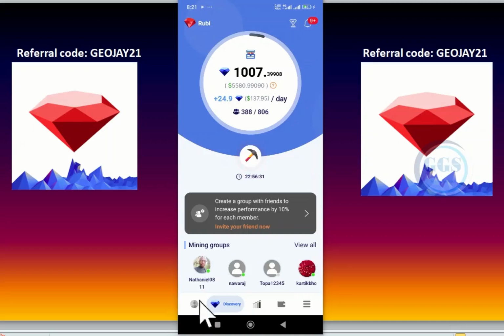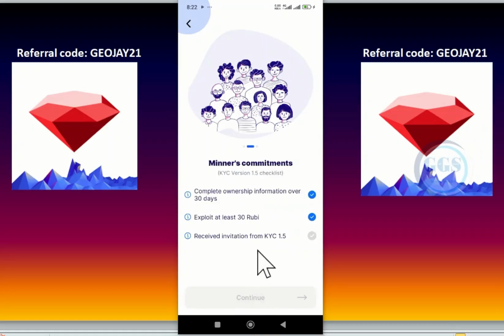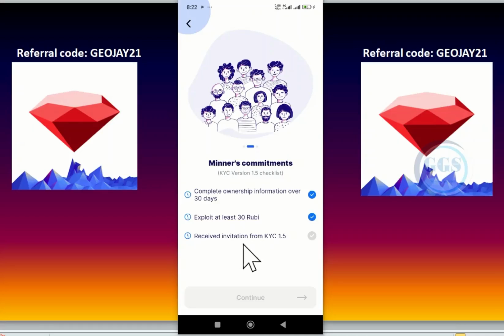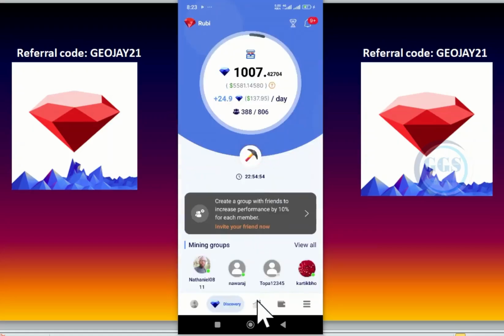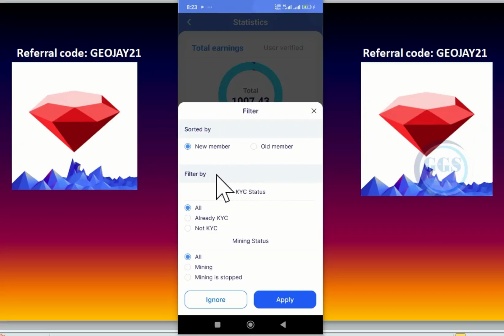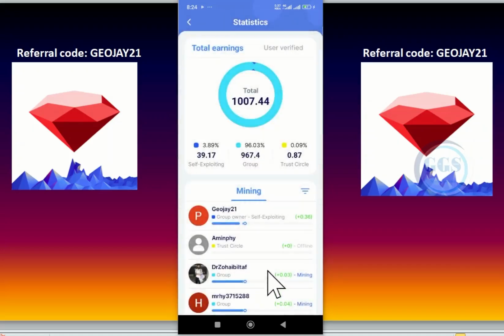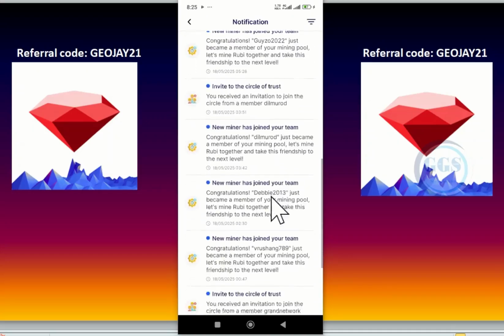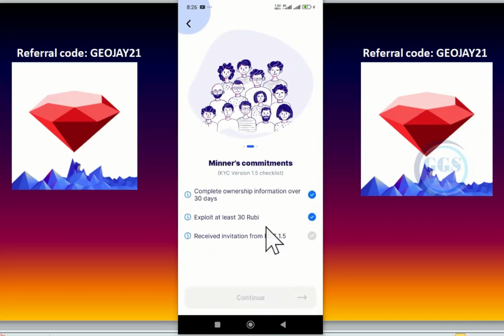Rubi Coin Mining: How To Apply For Rubi KYC Invitation | Rubi KYC 1.6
Rubi KYC Invitation is a formal request for users to complete the Know Your Customer (KYC) process on the Rubi platform. This process is essential for verifying user identities to prevent fraud and ensure compliance with regulatory standards. The invitation typically includes instructions on how to submit necessary documents, such as identification and proof of address. Completing KYC helps enhance security and trust within the platform, allowing users to access all features without restrictions. By participating in the KYC process, users contribute to a safer trading environment, fostering a reliable community for all members.